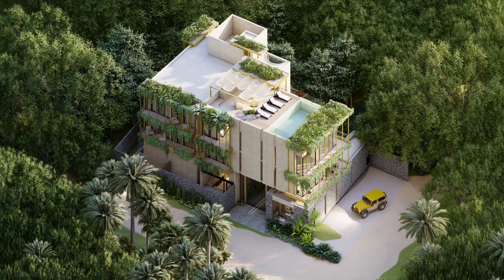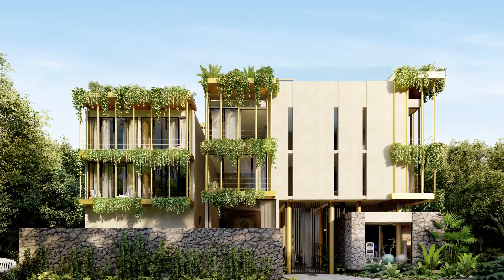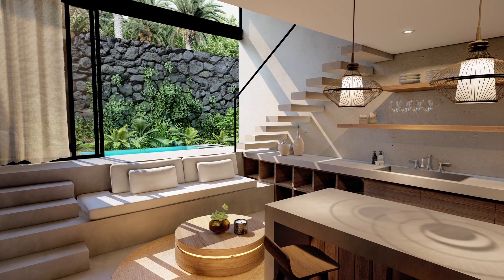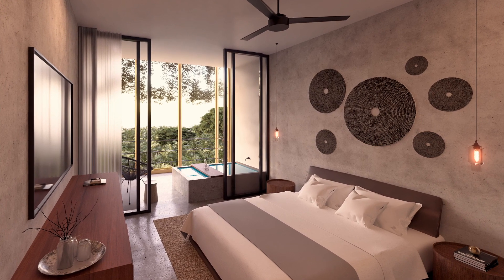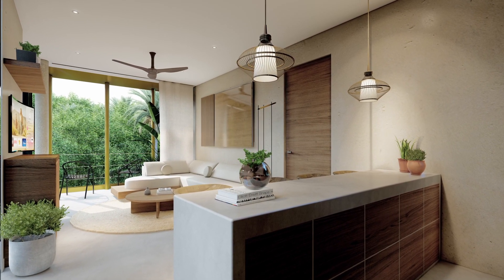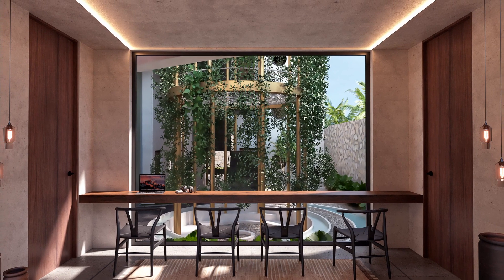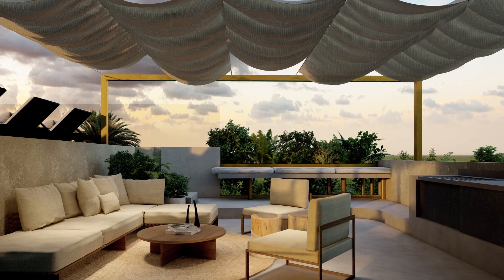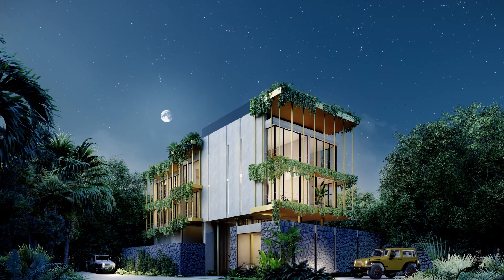Lush Tulum Jungle Condos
MLS20384

Nestled in the Tulum jungle, less than 5 kilometers from world famous Caribbean beaches of the Yucatan Peninsula. This is a unique luxury development in the heart of the new Tulum that offers 12 exclusive apartments.  With state of the art design, surrounded by original golden cage “gardens,” you will feel truly immersed in the exotic lush Caribbean jungle.

They have divided this development into two buildings that are connected by an access stairwell.  Both buildings will be built with reinforced concrete beams and joists, and a value system for slabs, as well as reinforced concrete balconies.

Included in these units, a 42” TV, stove & wall hood as well as refrigerator and microwave, sofa bed & king size bed and bureaus, curtains and decorations. Your exterior jacuzzi will also come with a cover, two chairs and a table for relaxing outside.

AREA: TULUM

PROPERTY TYPE: Apartment

BEDROOMS: Studio & 1 Bedroom

SIZE: From 387sq.ft. to 847sq.ft.

PRICE: From 100k to 200k USD

AMENITIES: Co-Working Space, Rooftop, Gym, Golden Tower, Security, Wellness Area, Sculpture Garden, Grill Area, Infinity Pool, Firepit.

DELIVERY DATE: December 2023